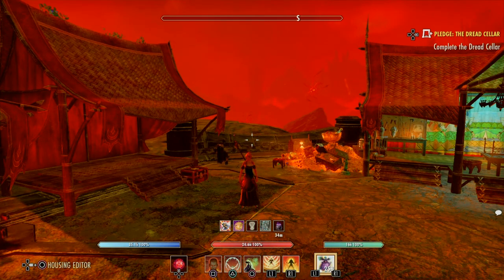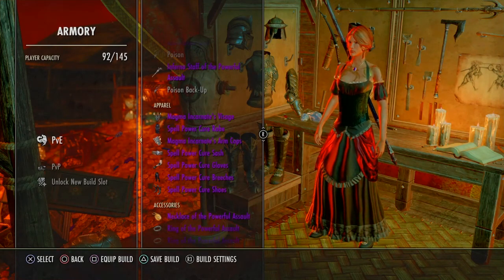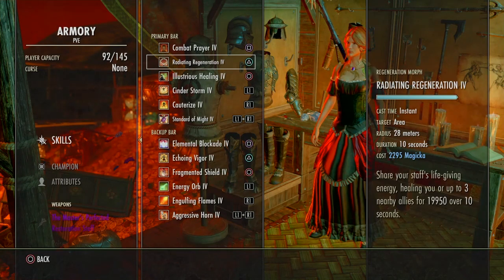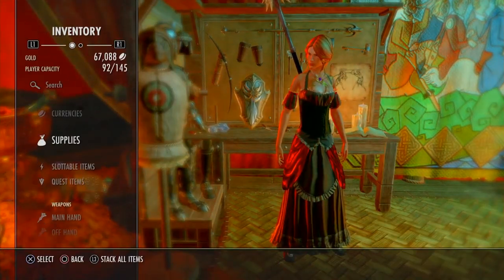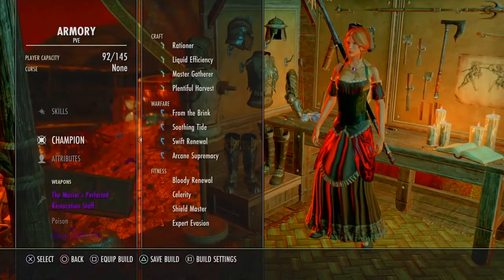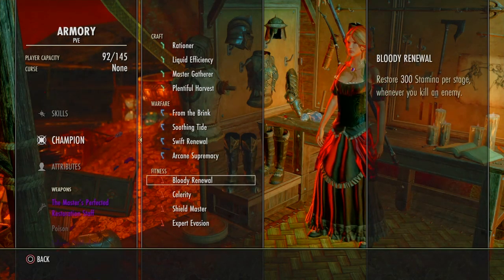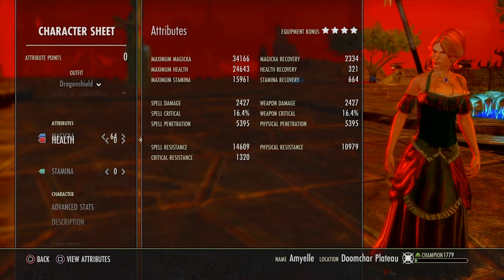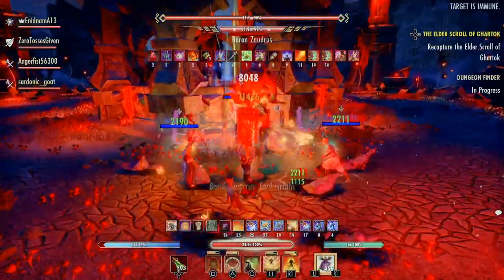ESO PvE / Dragonknight Healer : Cauterize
Hello guys, toady i upload something quite different, it's my Dragonknoght PvE healer for Dungeons, and 4 man content. It's in no way optimized for trials but if you would like to see me expand more on our beloved DK I can come up with some nice trial build ideas aswell. :)
I use this build mainly for fast undaunted keys or grinding pieces of gear  I need for PvP.
I will uplaod my PvP Drangnkight build shortly as i have finished the build and am in the testing phases I know it's been requested several times :)
Sets are as foloows:
2pc Monster: Magma Incarnate H+M (The Dread Cellar)
5 pc Body: Spell Pwer Cure L (The White Gold Tower)
Front bar: Prefected Master Restoration ( vDSA)
5 pc Back Bar + Jewelry: PowerFull Assault ( Imperial City vendor)